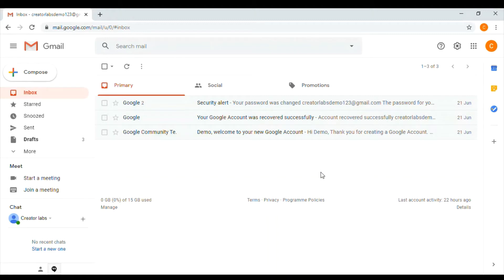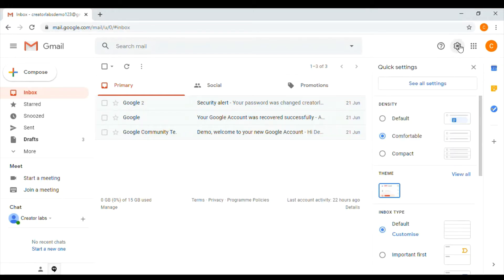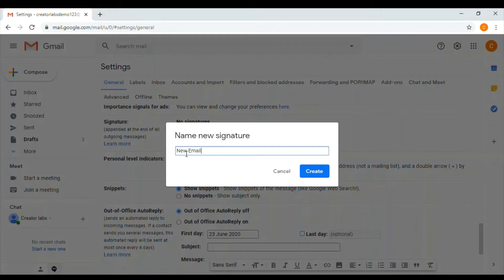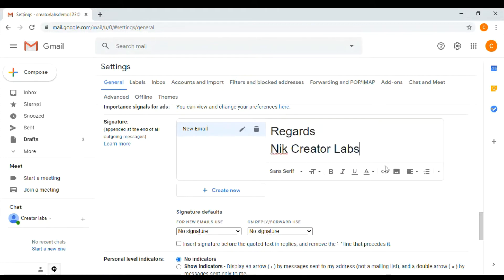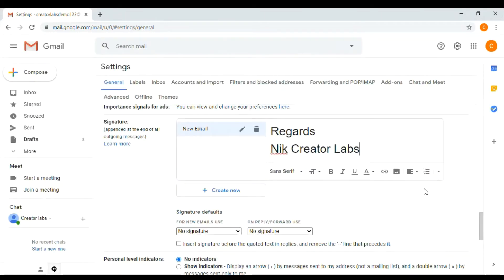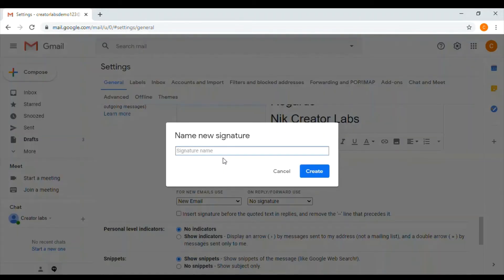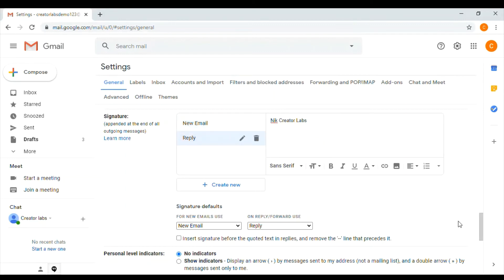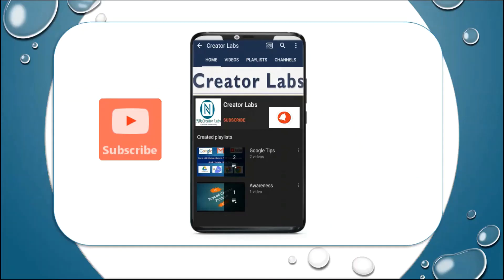How to add Gmail Signature in Telugu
We will see How to add Gmail Signature in Telugu
Gmail Signature settings
How to Add gmail signature
How to change gmail signature
How to make gmail signature settings